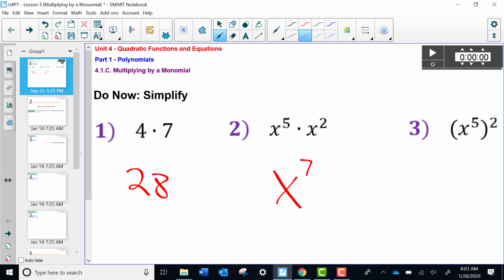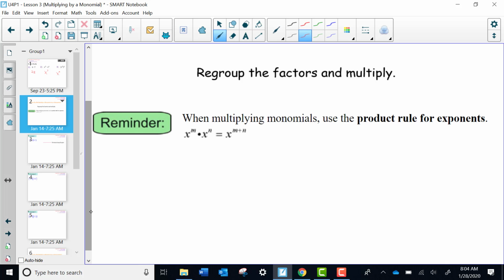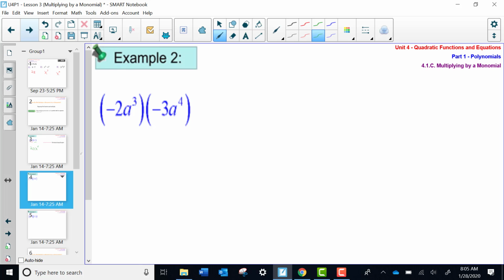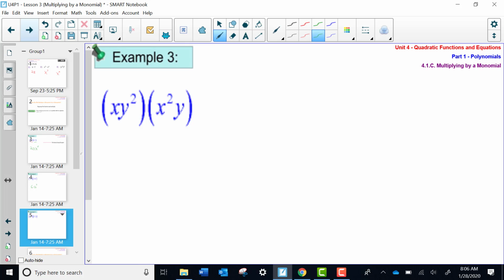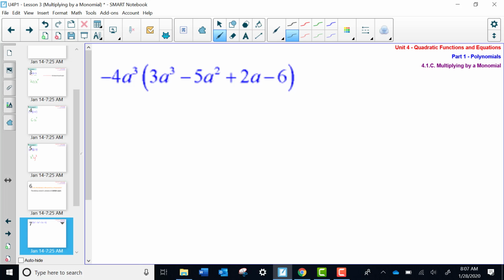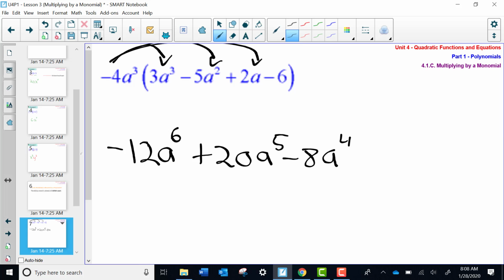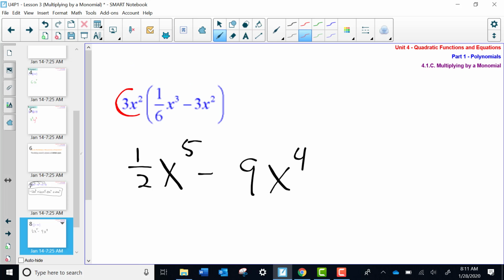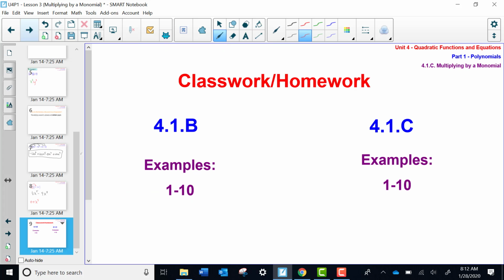Unit 4 Part 1 Multiplying by a Monomial